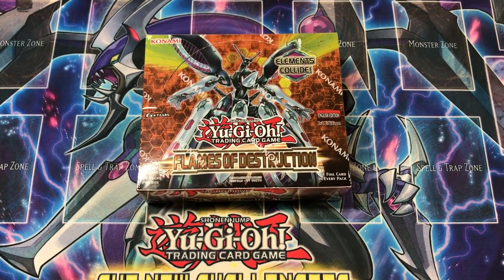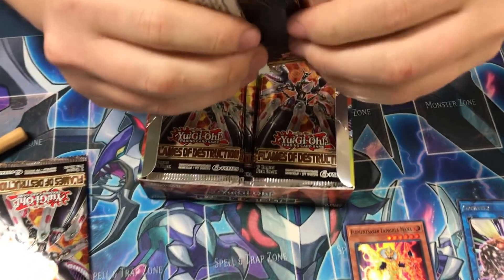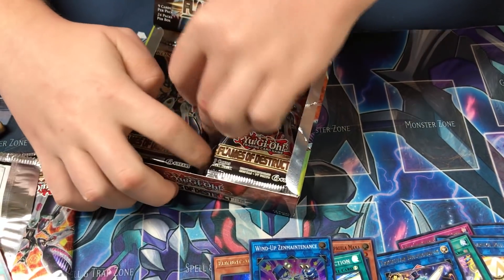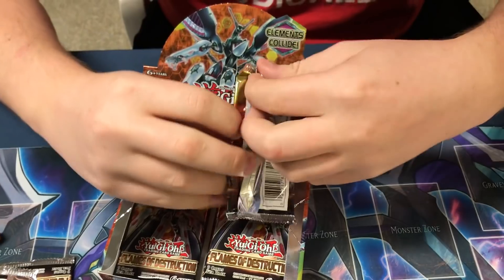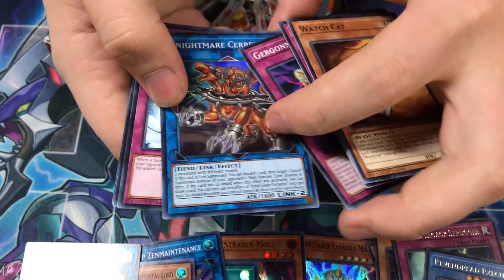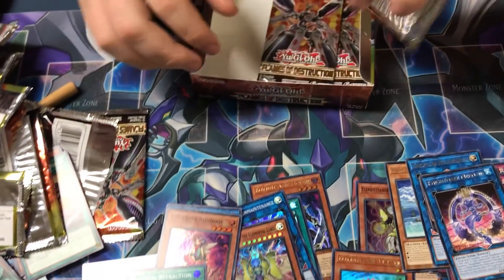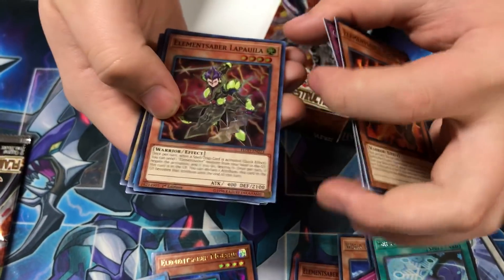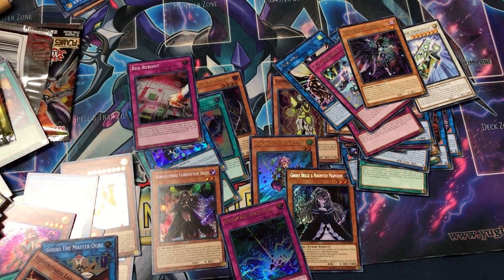Opening a Yugioh Flames of Destruction Booster Box Before Locals